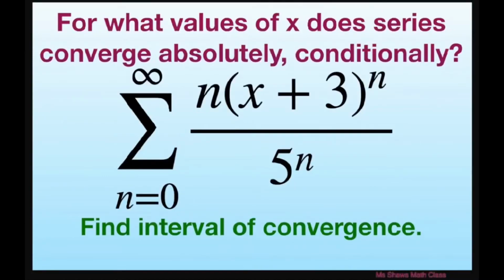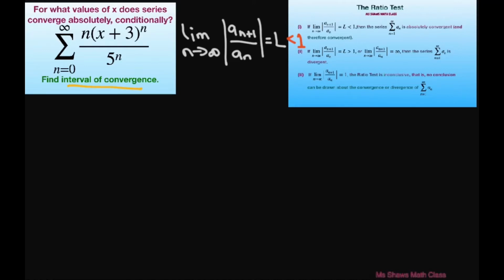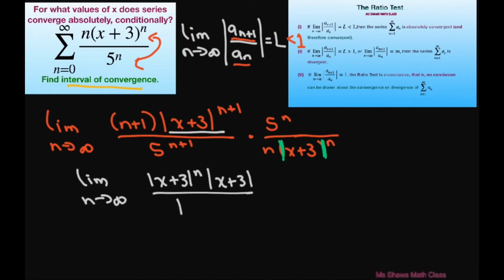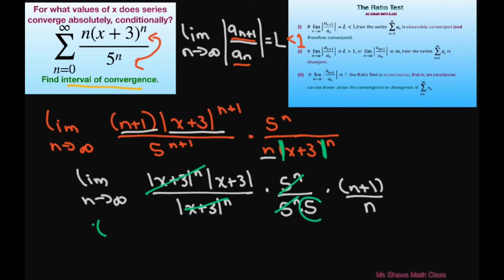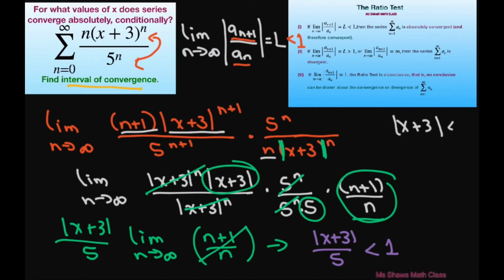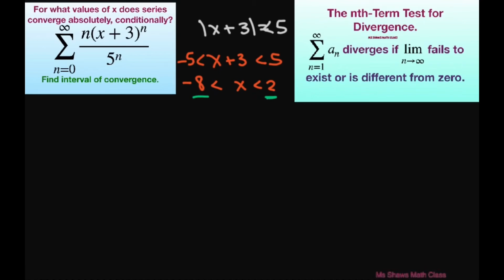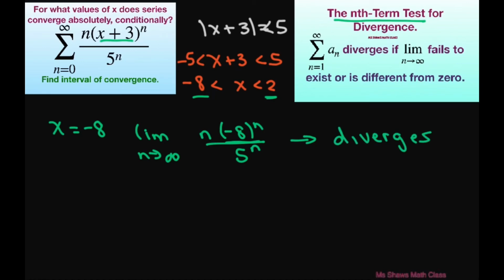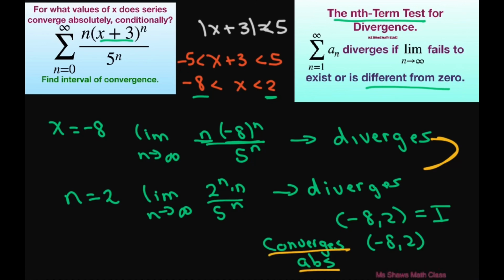Find values of x for absolute, conditional and interval of convergence for series n(x+3)^n/5^n